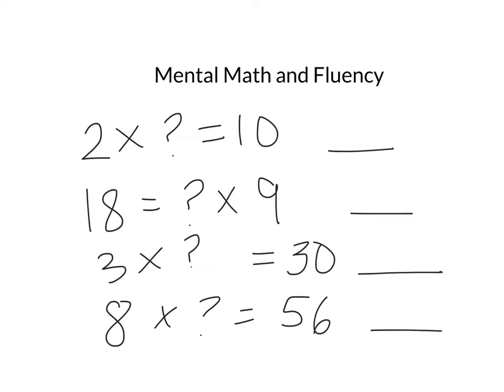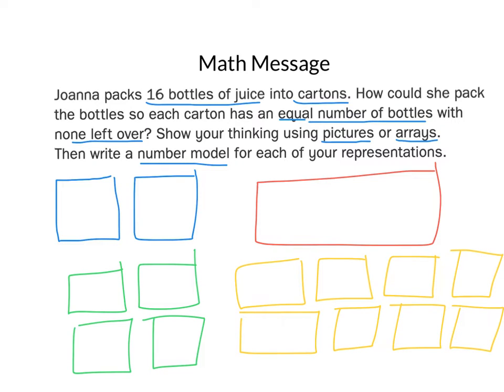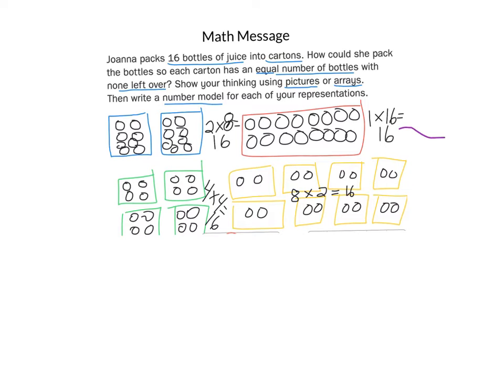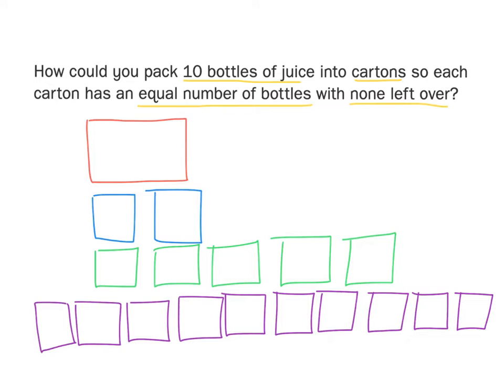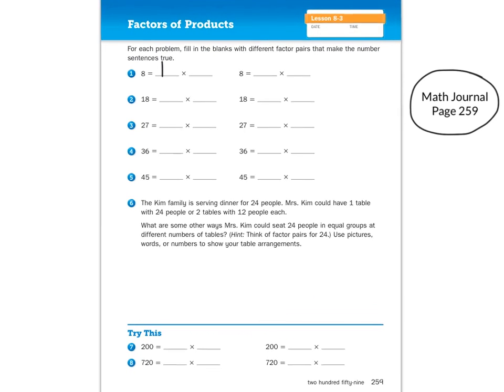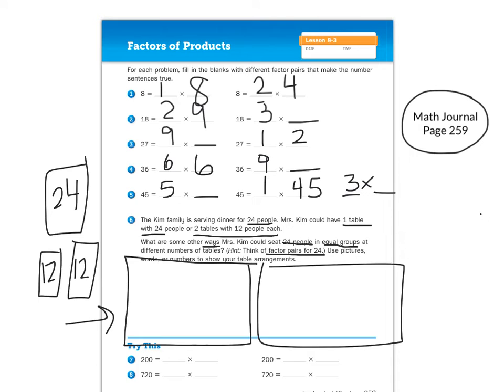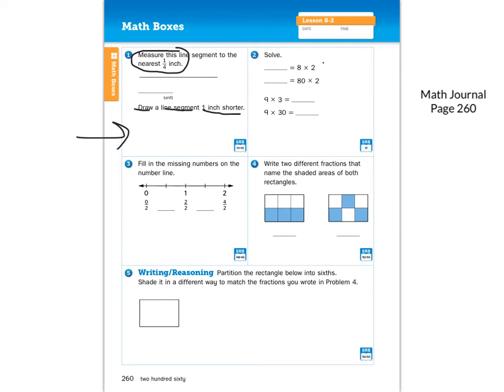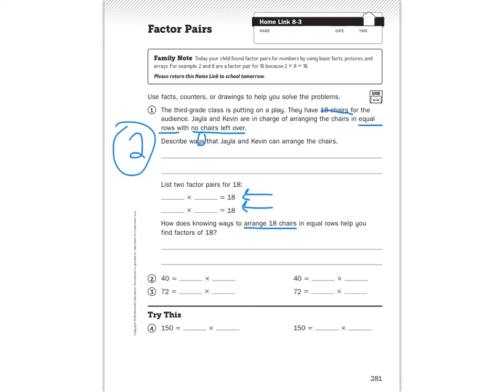Lesson 8-3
Everyday Math: Third Grade: Lesson 8-3: Factors of Counting Numbers